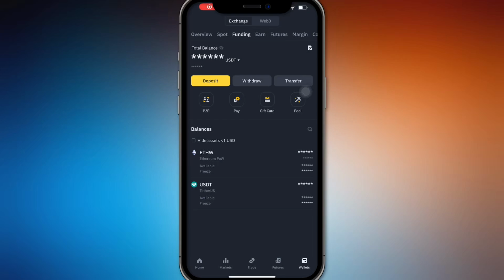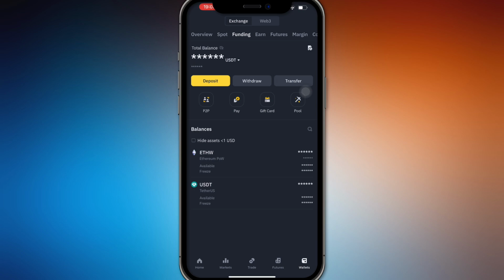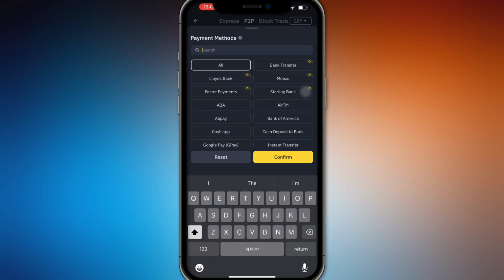How To Transfer Money From Binance To Payoneer 2025! (FULL GUIDE)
In this video, I am going to show you how to transfer money from Binance to Payoneer step by step. If you are looking to move funds from your Binance account to your Payoneer account, this guide will make the process simple and secure.

0:00 INTRO
0:05 TUTORIAL